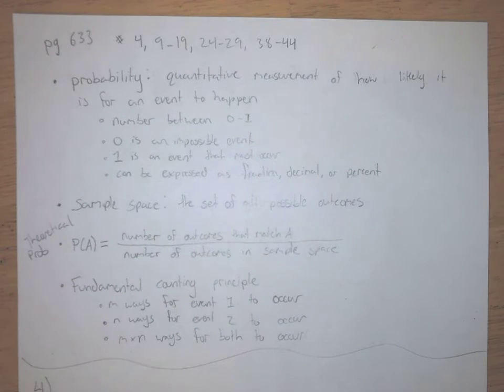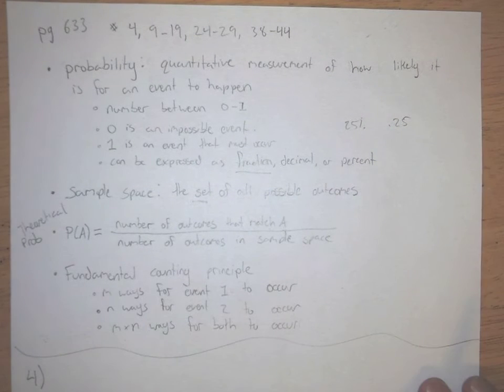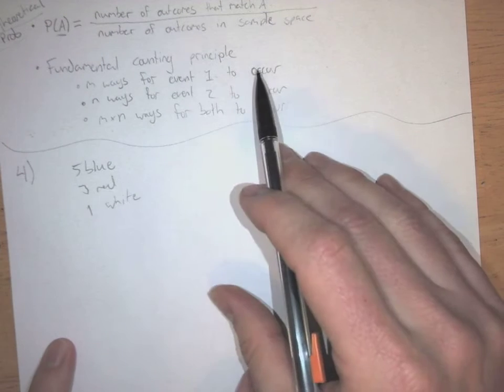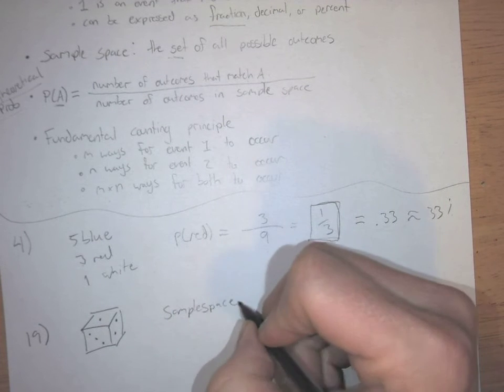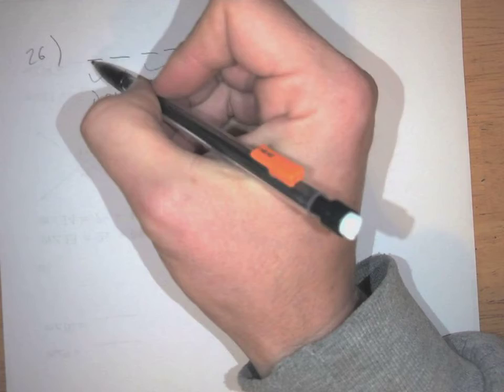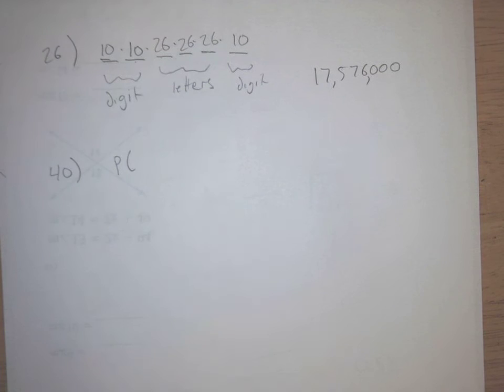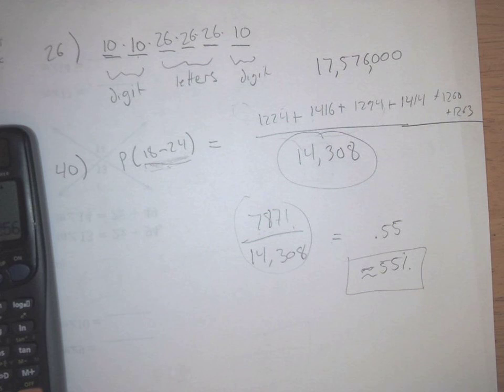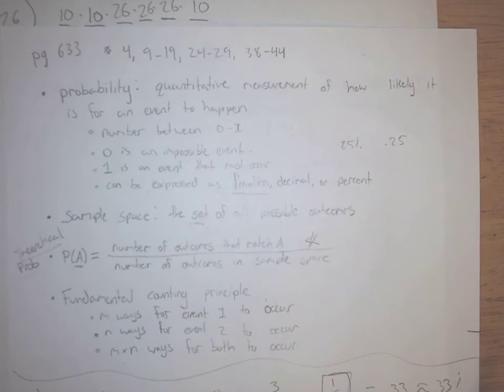10.1 HW Examples